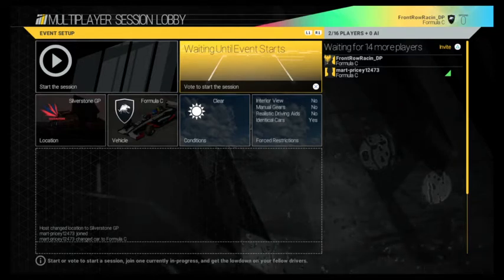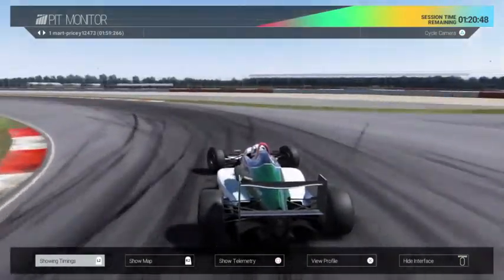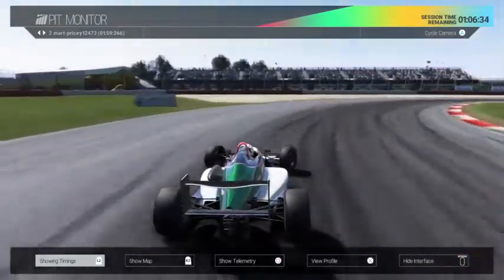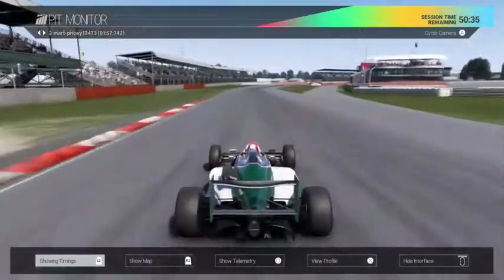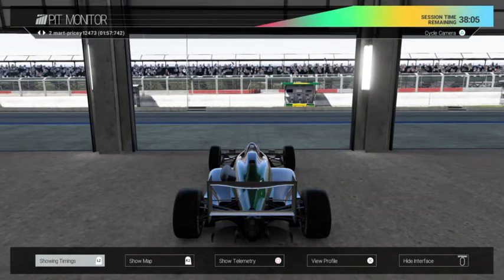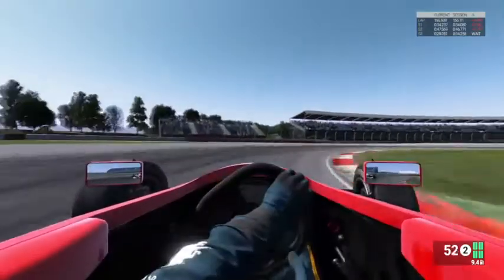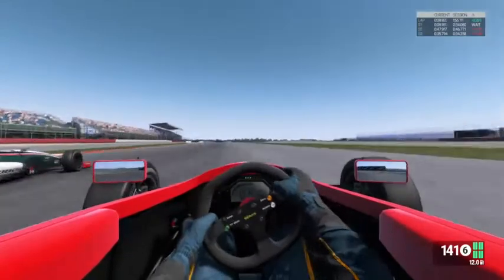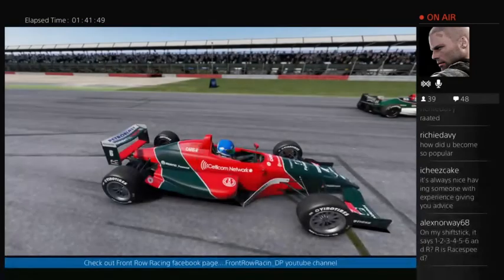Project CARS Helping a friend go faster part 2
Project CARS Helping a friend go faster part 2 -- Watch live